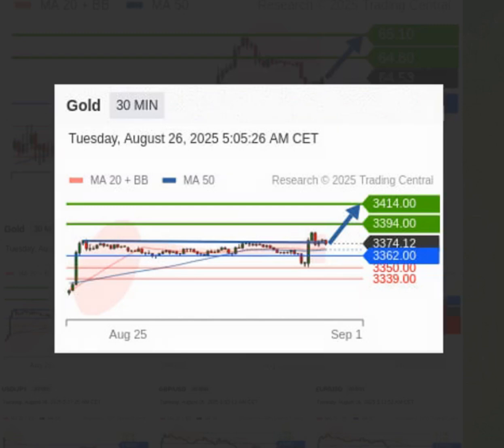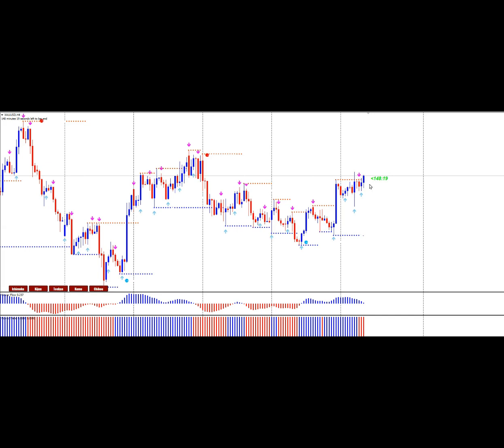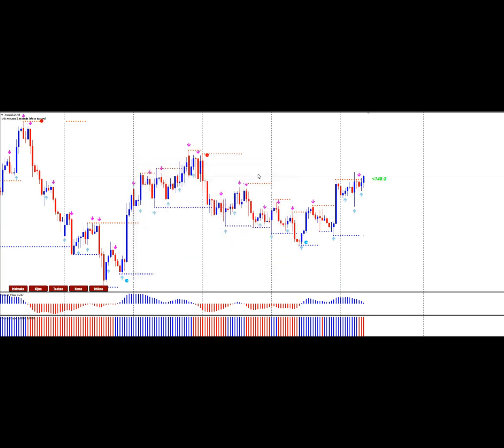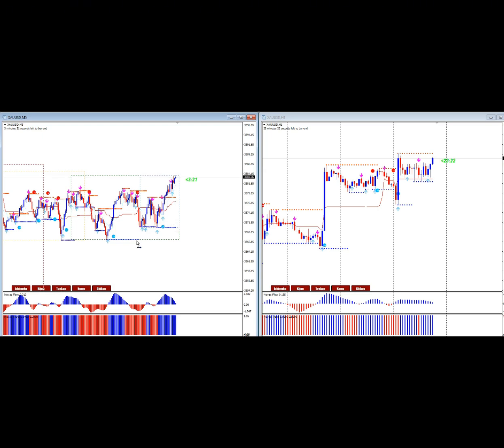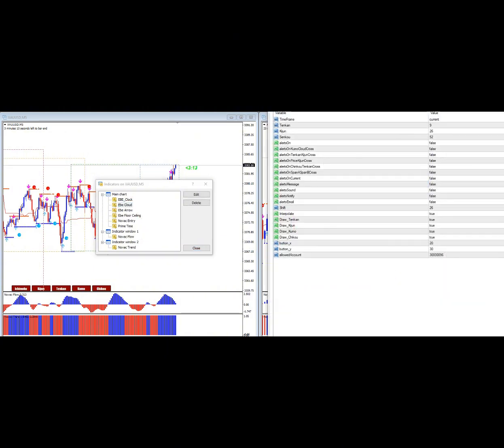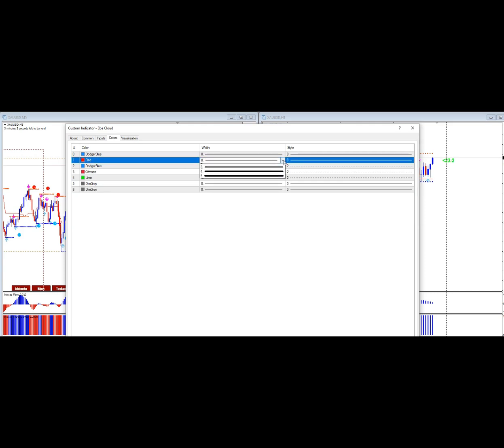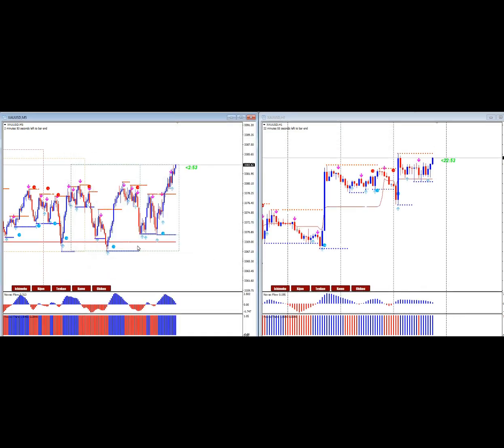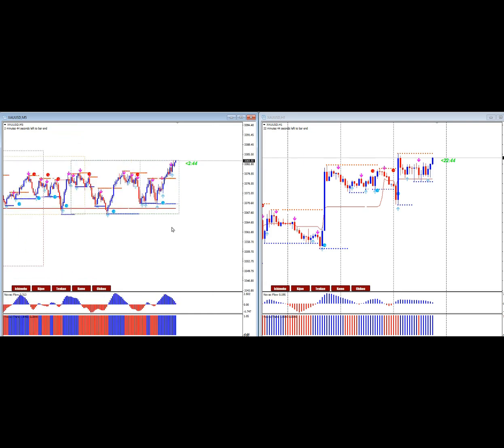Determine Daily and Weekly Trading Direction Easily.